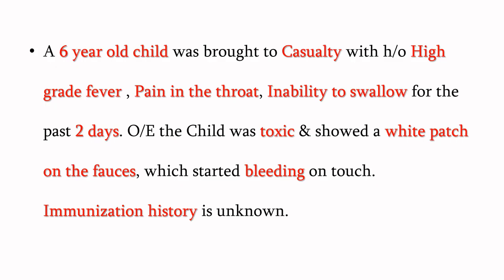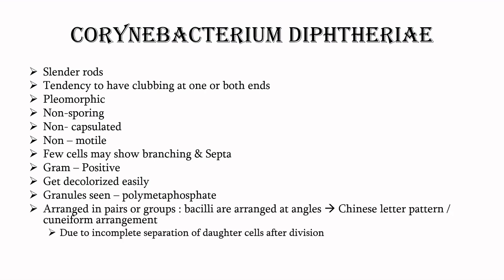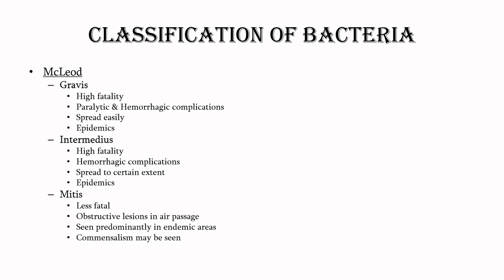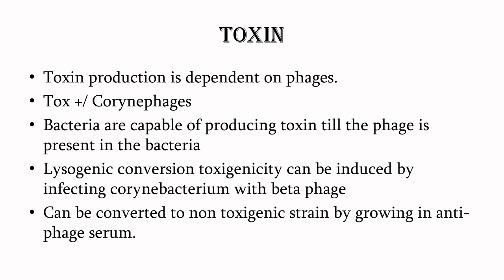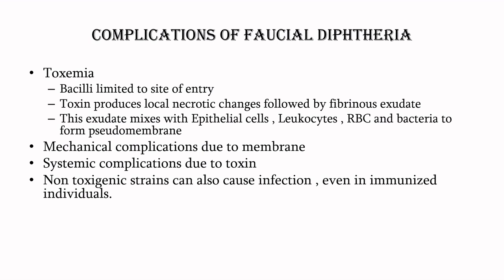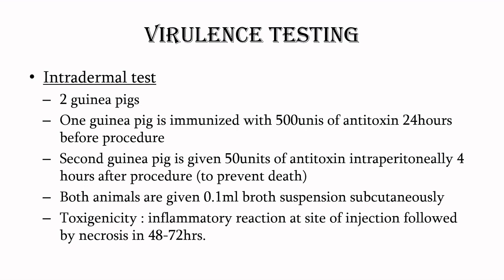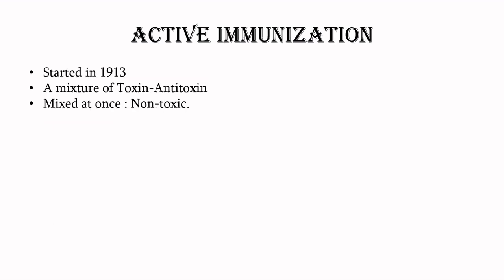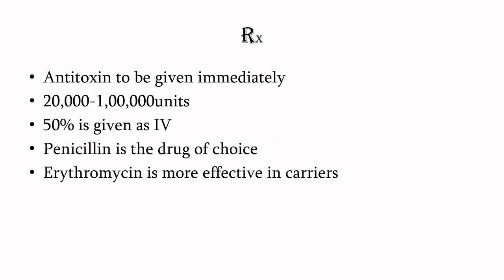Corynebacterium Diphtheriae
Images are taken from Google images

00:00 - Introduction
02:11 - Corynebacterium diphtheriae
06:40 - Toxin
09:56 - Clinical features
13:04 - Lab Diagnosis